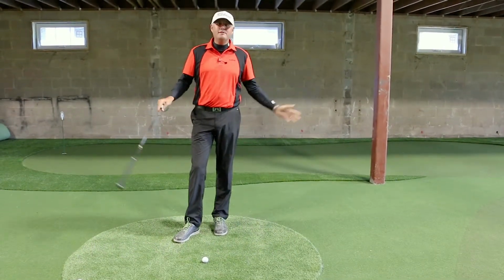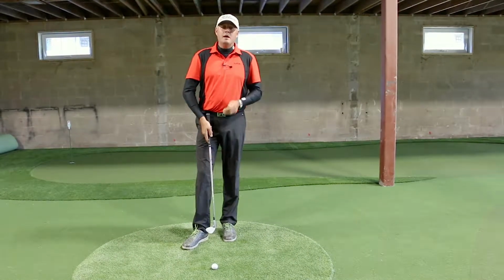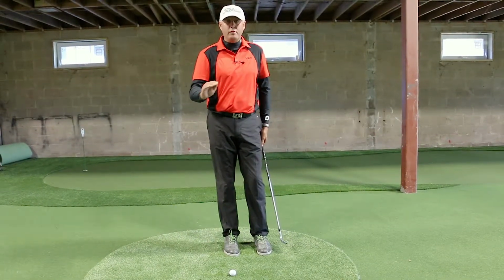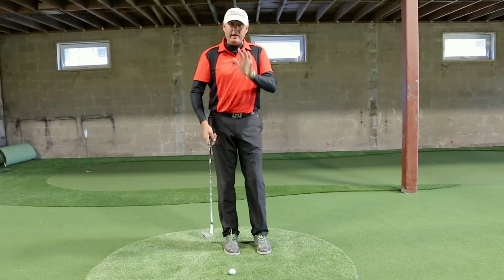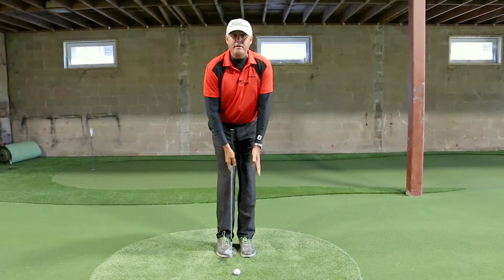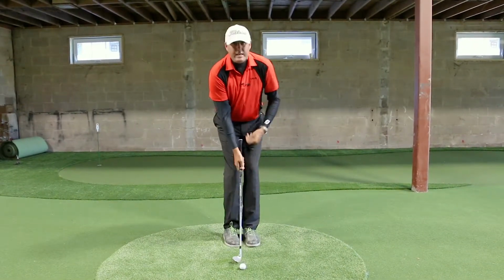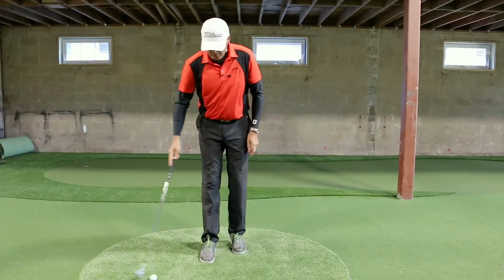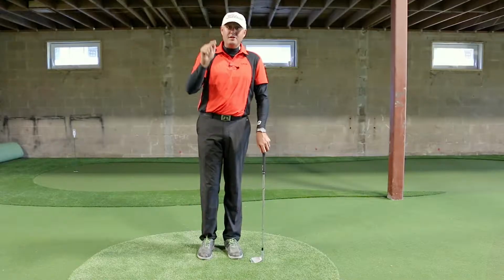Chip like a Pro with Jonathan Yarwood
Short game is vital to becoming a better golfer. Here, Jonathan Yarwood takes us through some steps on how to chip like a tour pro.